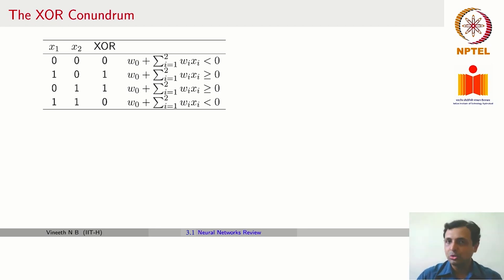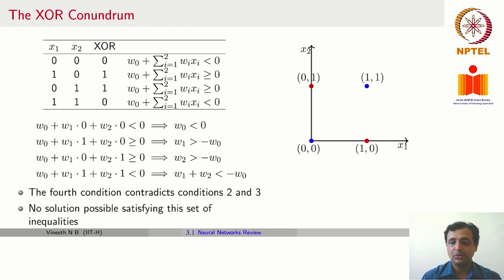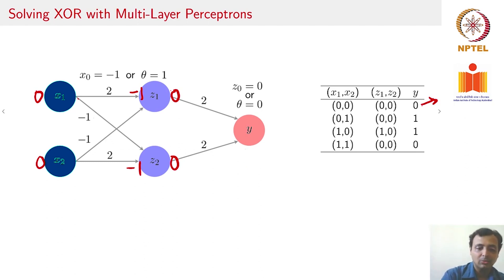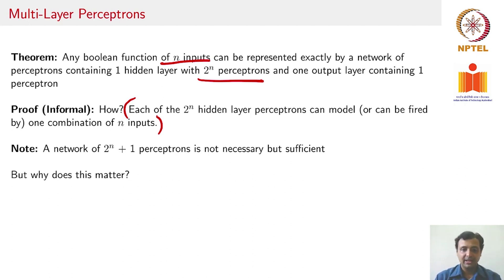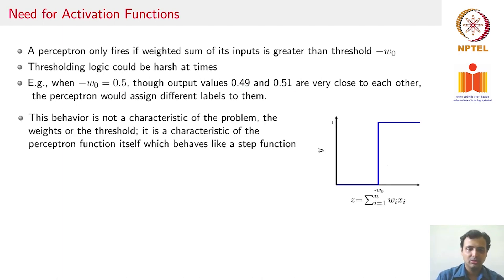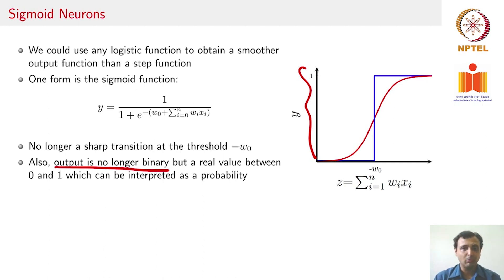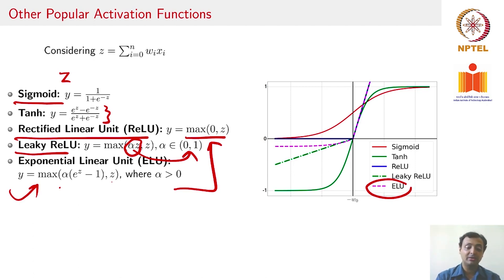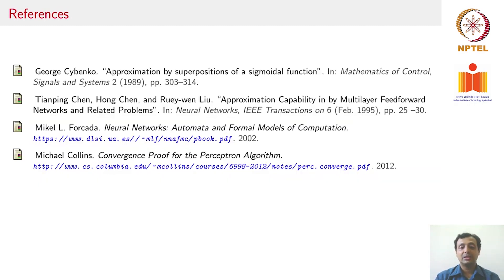Neural Networks: A Review - Part 2